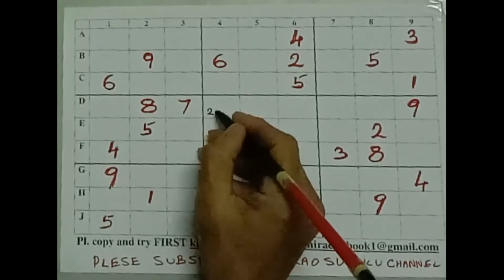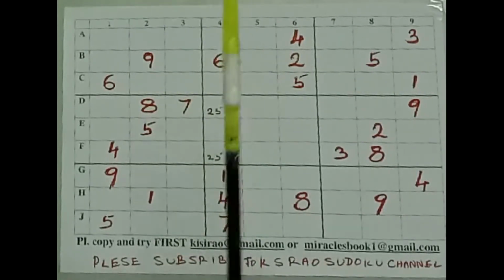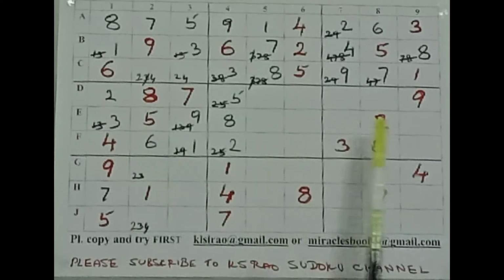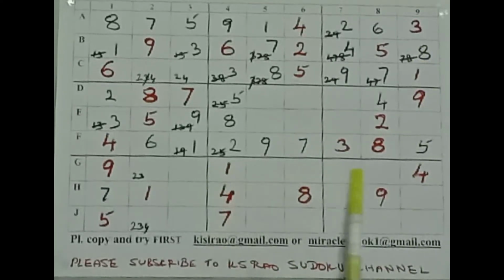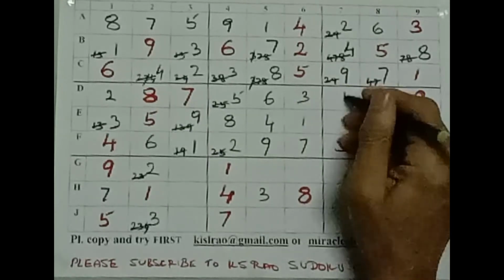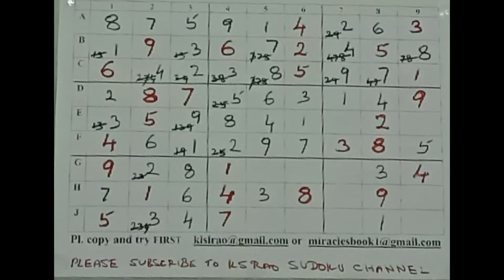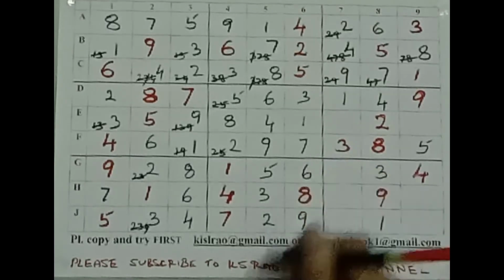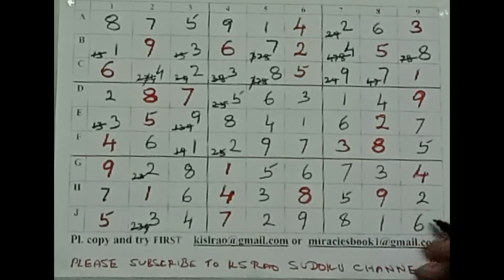Sudoku-The Star Trick Shown-K S Rao-IR English (88)